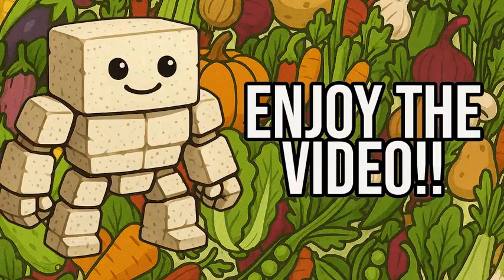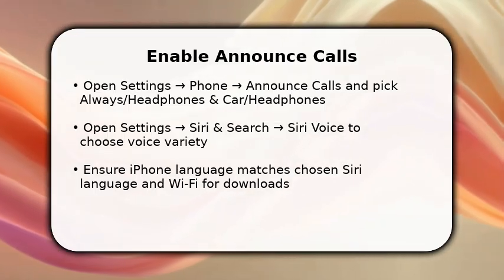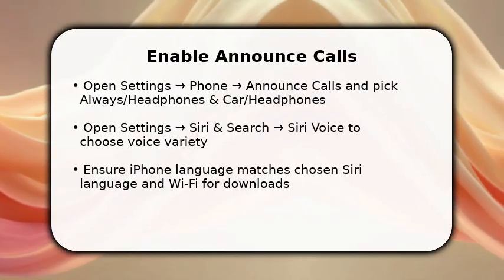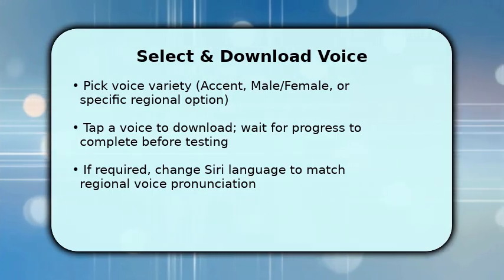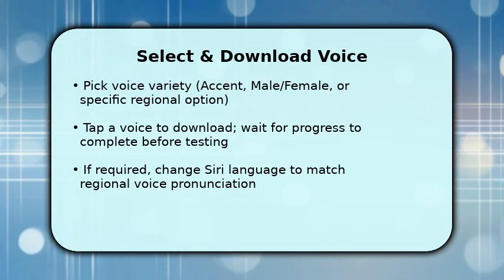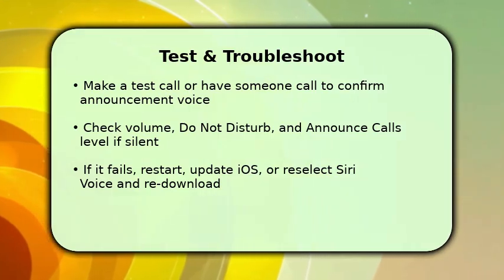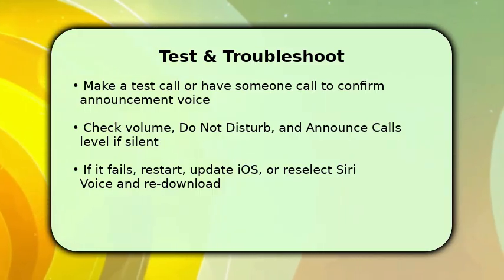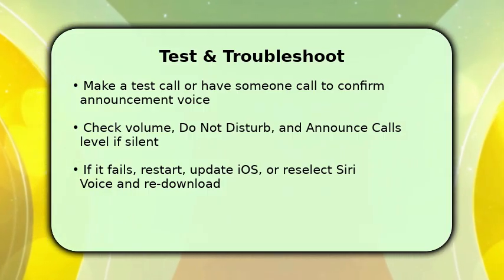How to Change Voice on Announce Calls Iphone - Step by Step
Learn the step-by extricate process of changing your voice during announcement calls on iPhone with our detailed guide. Discover techniques to modify pitch, tone and clarity for a more professional presentation.

change voice, announce call, iPhone, voice modulation, pitch control, tone adjustment, clarity improvement, professional announcement, call recording app, sound editing